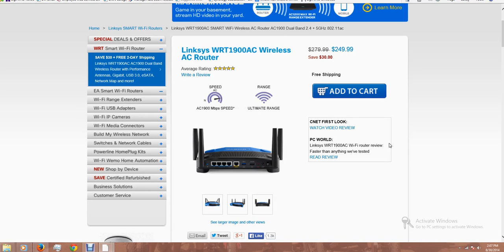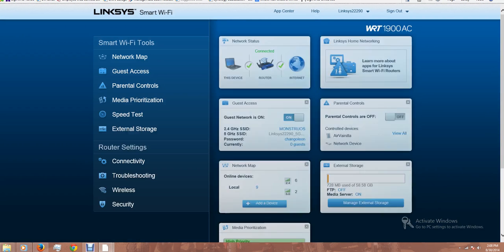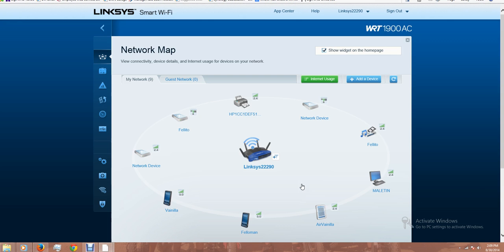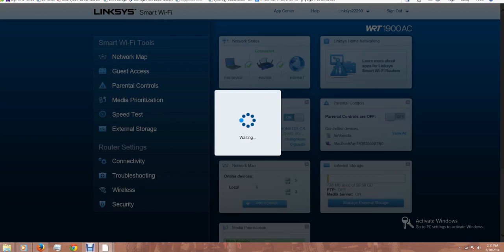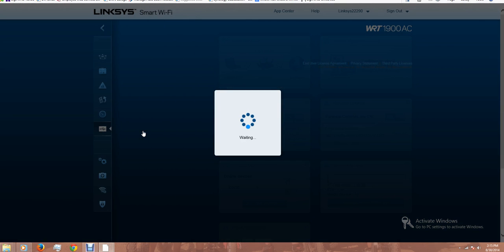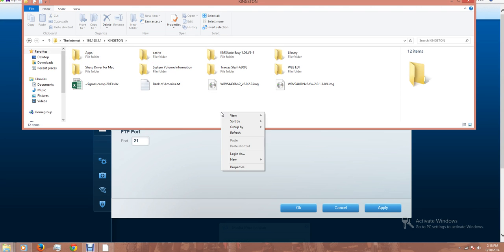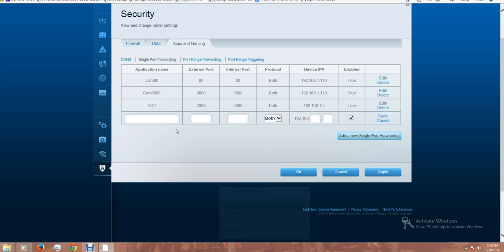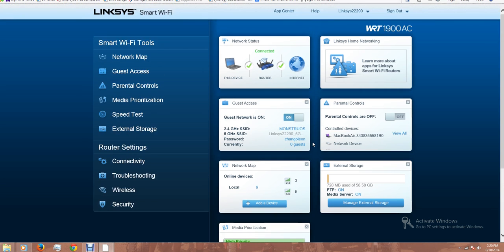Linksys WRT1900AC settings overview Parental Control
A straight forward video to understand how to take advantage of the device functionality... Hope it can be useful